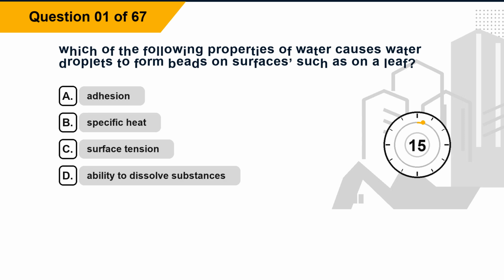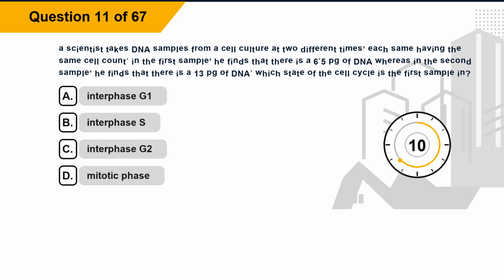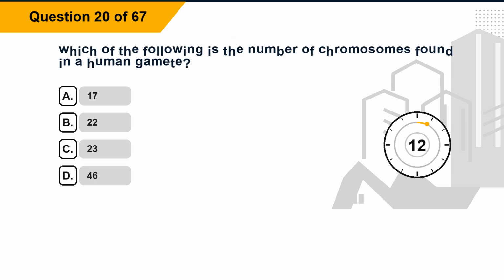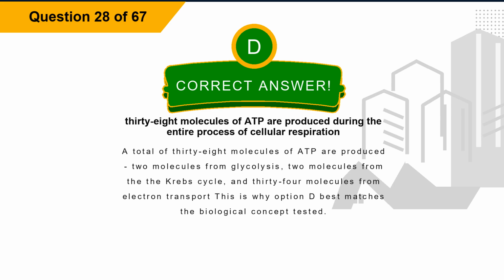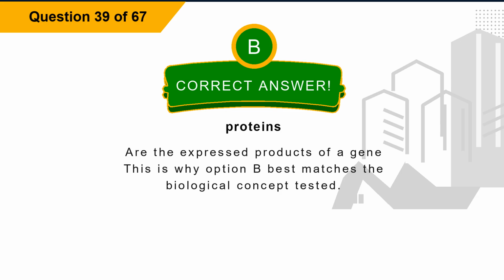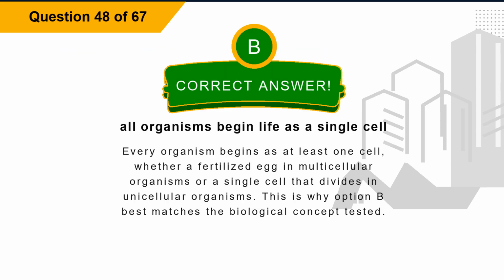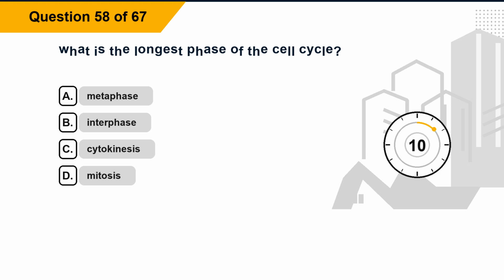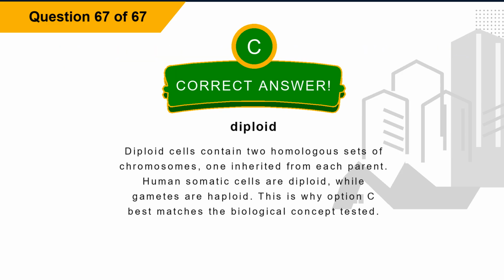Master HESI A2 Biology Multiple Choice Questions with Detailed Practice Tests and Proven Strategies.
Preparing for your nursing entrance exam requires targeted practice, and this comprehensive session focuses entirely on HESI A2 Biology Multiple Choice Questions to help you build confidence and master every core concept. Throughout this video, we break down high-yield scientific principles, cellular processes, genetics, and anatomical systems using clear on-screen diagrams, close-up visual demonstrations of complex biological structures, and crisp audio explanations that make difficult topics easy to grasp. Every single question is examined in depth, showing you not just the correct answer but also why the alternative choices are incorrect, ensuring you understand the underlying rationale instead of relying on memorization. Whether you are reviewing late at night or doing a quick morning refresher, these practice questions mirror the exact style, difficulty, and format of the official exam.. We also offer specialized help, comprehensive tutoring services, and tailored academic resources designed to support you at every stage of your educational path. Comment below with your biggest study challenge, watch the entire video from start to finish without skipping to absorb every crucial tip, and save this session to your playlist for easy review whenever you need it. By breaking down complex material into digestible pieces, you can approach your exam with total clarity and readiness. Dive into the questions now and let us help you achieve your highest potential score. As you work through each problem, pay close attention to the visual annotations and verbal breakdowns provided on screen to reinforce your learning retention. Scientific terminology can often feel overwhelming, but breaking down each root word and definition simplifies the memorization process significantly. Make sure you have your notebook ready to jot down key formulas, pathways, and structural names as they appear during the presentation. Consistent daily review is the cornerstone of high performance on standardized tests, and this walkthrough provides an ideal framework for your schedule. Reviewing questions repeatedly helps build pattern recognition, allowing you to answer similar prompts quickly and accurately under timed conditions. Our dedicated educational team has carefully curated these specific multiple choice items to target the most frequently tested areas of the curriculum. Take full advantage of the structured timestamps in the video player to jump directly to specific topics whenever you need a targeted refresher session. Share your feedback in the comment section regarding which specific biological systems or cellular functions you find most challenging during your exam preparation. We continuously update our materials to reflect current academic standards and testing formats, ensuring you receive the most relevant preparation possible today. Commit to your study goals and maintain a steady pace as you progress through each module of this full tutorial. Keep pushing on.